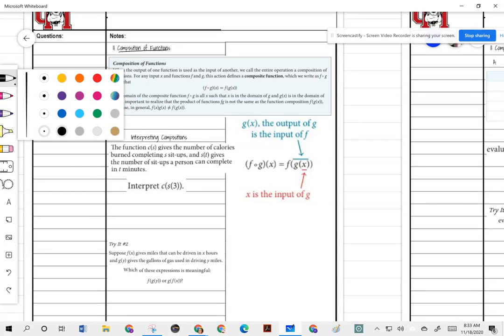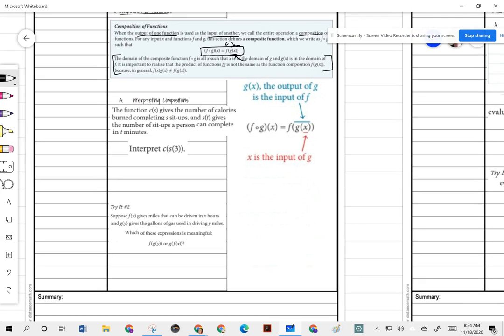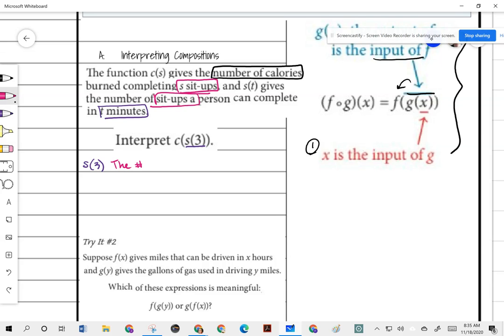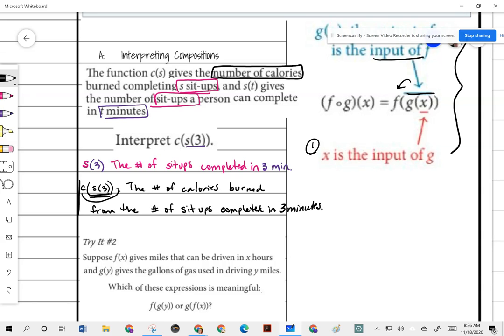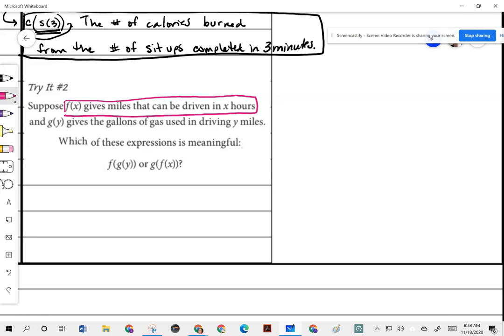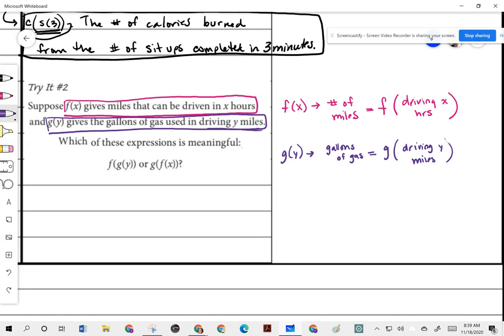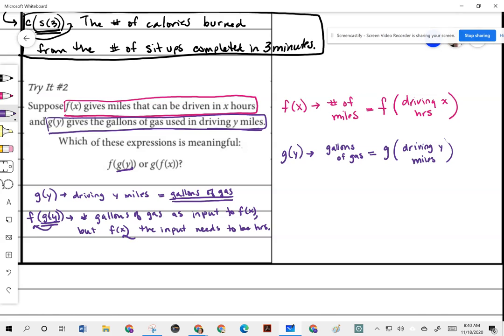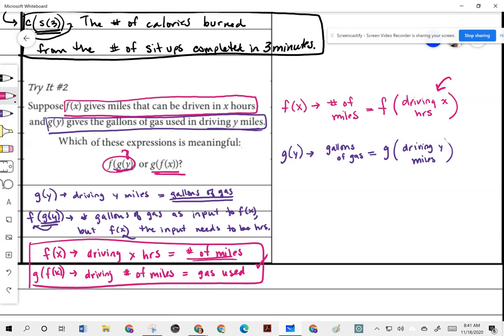3.4 II. A. Interpreting Compositions